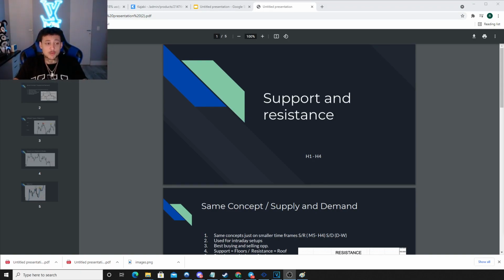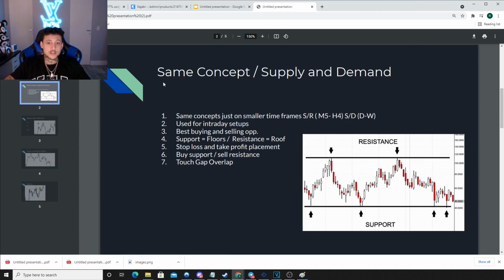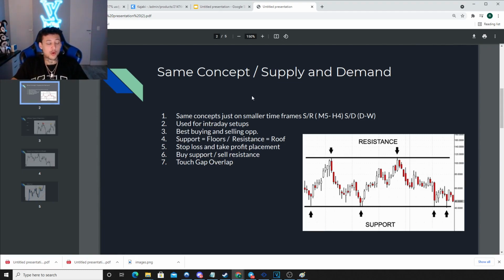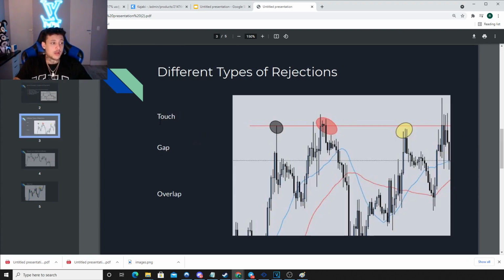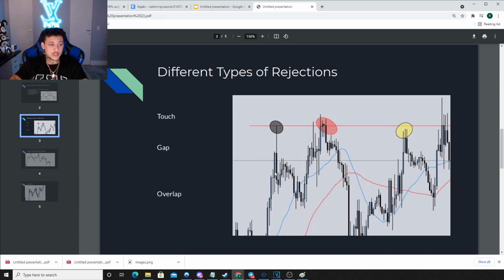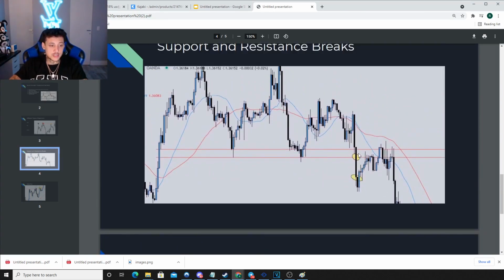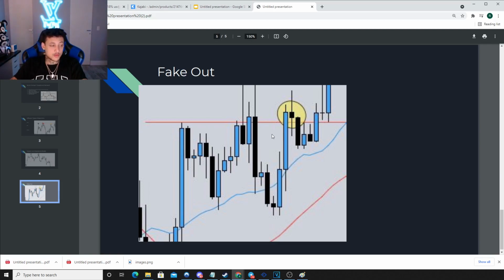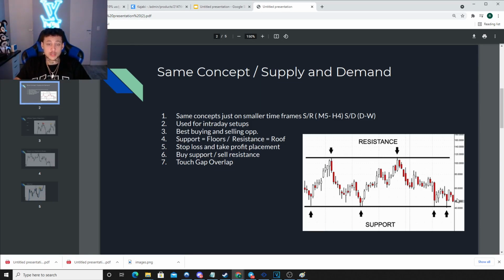3 Support Resistance